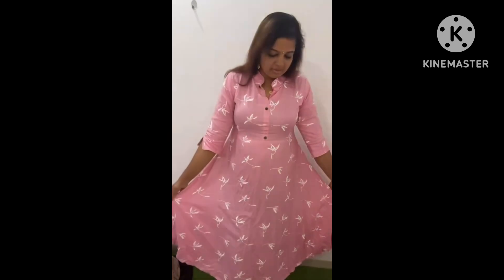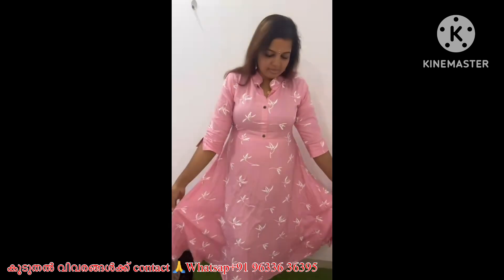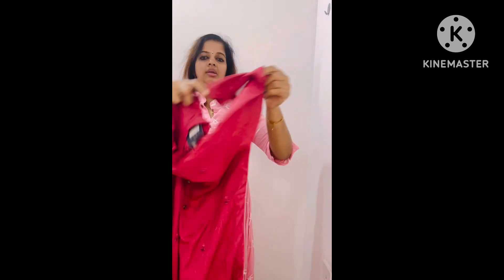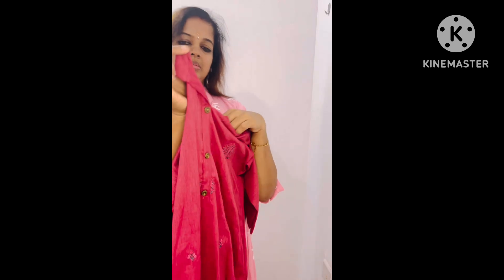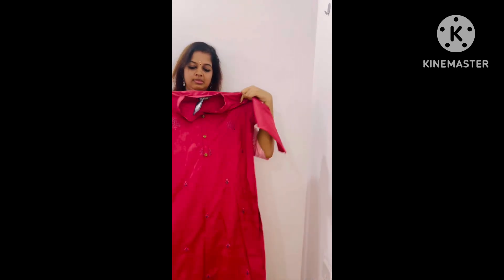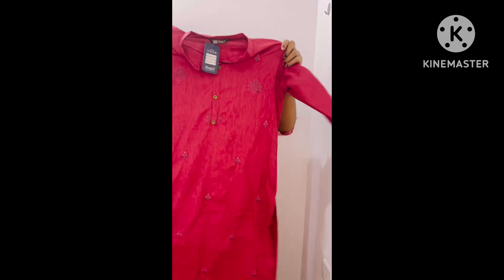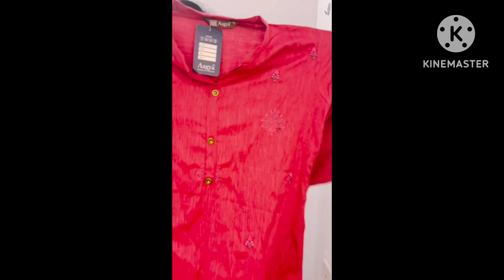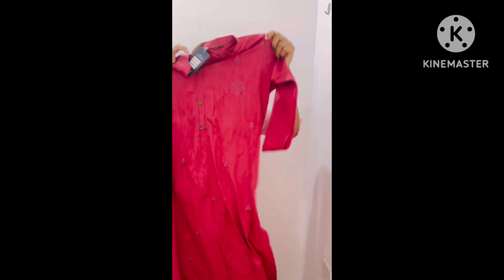200 രൂപ മുതൽ ലേഡീസ് കുർത്തികൾ / Whole sale റേറ്റിൽ Daily,Office,Casual Wear ഡ്രെസ്സുകൾ / kurti Hual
Watsup link

ladies dress,dress,ladies dress market,ladies fancy dress,easy dress design for ladies,dress designs,ladies winter dresses

 അടിപൊളി ഡ്രെസ്സുകൾ / office / college / everyday wear

low price kurtis,low price kurti online shopping,low price kurtis in chennai,online kurti shopping low haul,office wear kurti style,kurti outfits for college,college wear kurtis,office wear kurthi collections,college wear kurti collection,office wear dresses,flipkart kurti haul
jaipuri cotton kurti pant set
jaipur kurti palazzo set
jaipuri cotton kurti manufacturer
gulmohar jaipur kurti
jaipuri print kurti set
jaipur cotton kurtis wholesale
j
jaipuri cotton anarkali kurti
jaipuri kurti cotton pants
cotton jaipuri print kurti
best cotton kurta brands in india
cotton kurti manufacturer in india
designer jaipuri cotton kurti
jaipuri cotton kurtis manufacturers